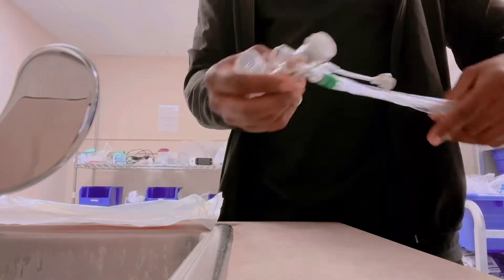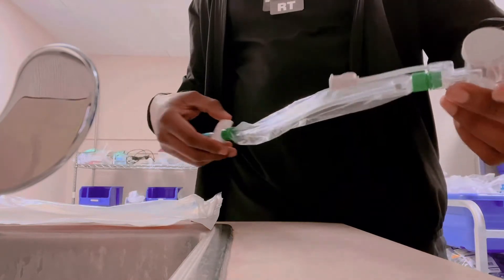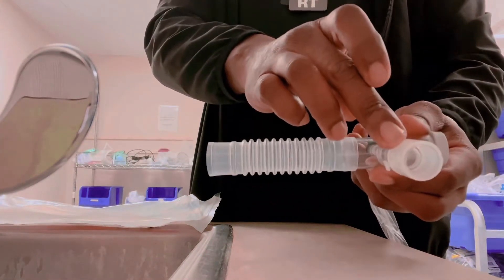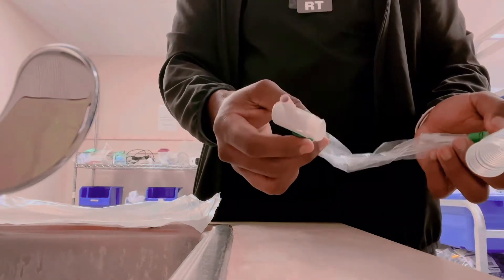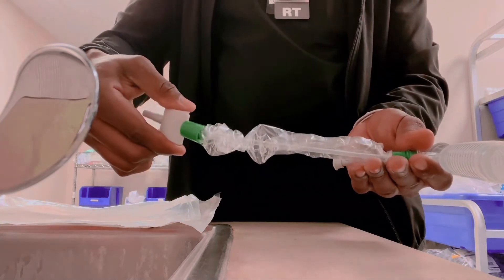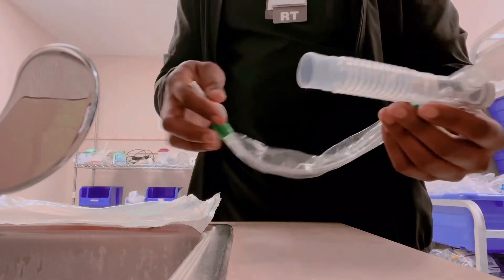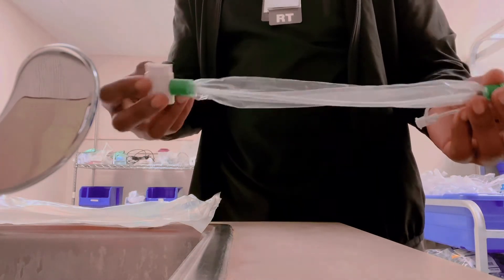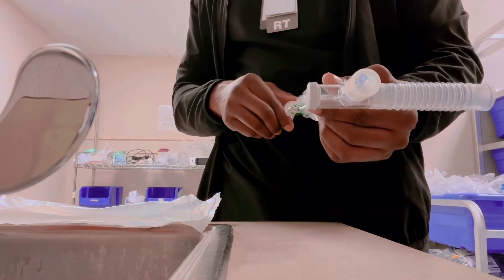Ballard closed system suctioning overview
Review of closed system suctioning  for tracheostomies